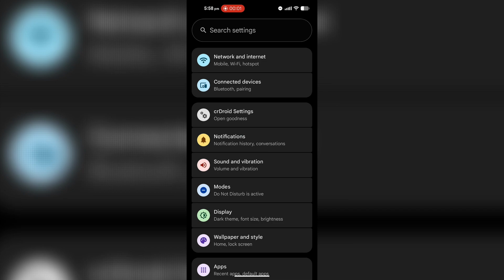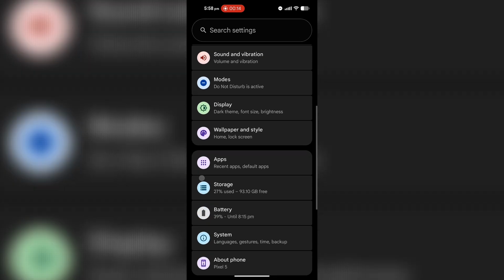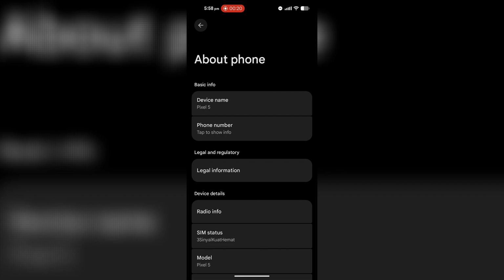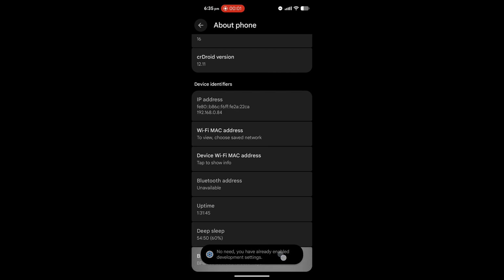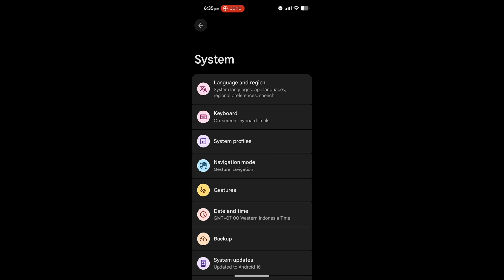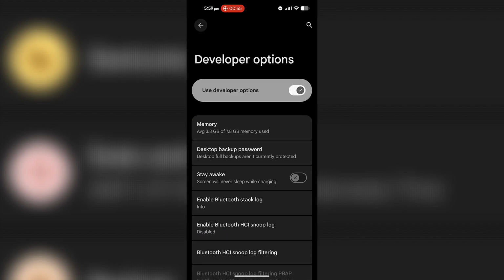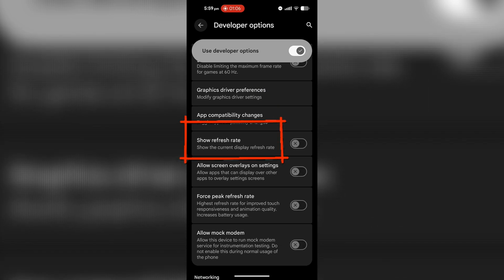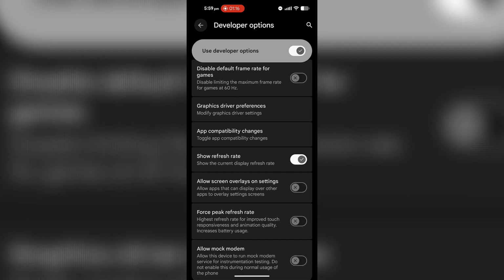How To Show Refresh Rate in Android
In this display-optimization tutorial, you will learn how to enable Android’s built-in refresh rate overlay to monitor your screen's real-time frames per second (FPS) and dynamic refresh rate changes directly on your display glass. Letting dynamic refresh rate scripts silently throttle your screen down to 60Hz or 24Hz when you expect a silky-smooth 120Hz experience is an absolute nightmare—this guide tells it like it is: let's unlock Android's native Developer Options interface to display a live FPS counter over your panel right away.

If you want real-time visibility over your display panel's hardware performance for your current and future gaming or app workflows, this is the 100000% correct way to toggle the overlay.

Step-by-Step Instructions
Open Device Settings: Swipe down from the top edge of your Android smartphone screen and tap the gear-shaped Settings shortcut icon.

Access Device Information: Scroll down through the primary system settings list and tap on About phone (or About device).

Unlock Developer Options: Locate the entry labeled Build number and tap on it 7 times in rapid succession. Enter your lock screen PIN or pattern when prompted until a toast notification appears reading "You are now a developer!".

Navigate to Developer Options: Go back to the main Settings menu page, tap on System (or Additional settings on some custom ROM interfaces like MIUI/OxygenOS), and select Developer options.

Locate the Display Toggle: Scroll down through the extensive developer preferences directory until you reach the Debugging or Display sub-category section.

Enable Show Refresh Rate (2026 Tip): Look for the specific setting explicitly labeled Show refresh rate (Show current refresh rate for the display) and switch the toggle to On.

Monitor Live Performance: A prominent, real-time numerical counter will immediately render in the top-left corner of your display screen. The numbers and colors will change dynamically (e.g., green 120Hz dropping to red 60Hz or 30Hz) based on touch input, video playback, or system power-saving protocols 100000% automatically.

Turn Off the Overlay: When you no longer need to audit your display performance, simply return to Developer options, toggle Show refresh rate back to Off, and the counter will vanish from your view instantly.

Meta Keywords
how to show refresh rate in android tutorial, enable refresh rate overlay android step by step guide, show current refresh rate display developer options toggle, check screen fps 120hz 90hz 60hz android phone, show refresh rate settings developer options android 14 15 16, monitor real time screen refresh rate android display 2026, turn on fps counter display settings android phone